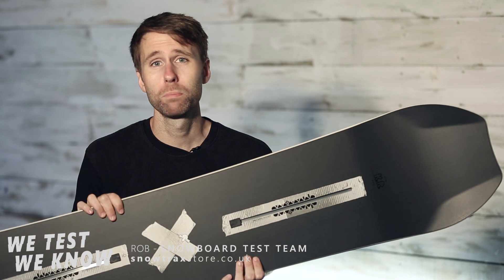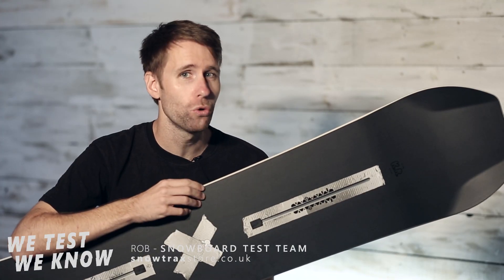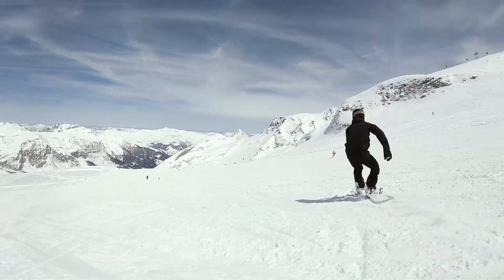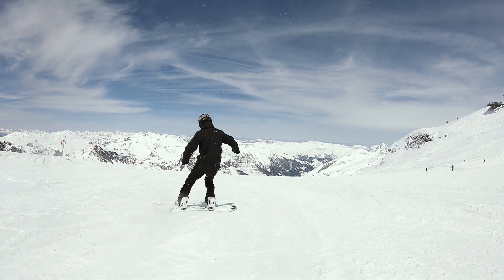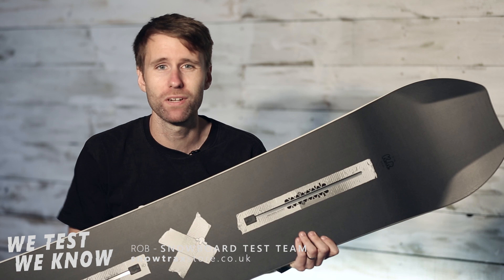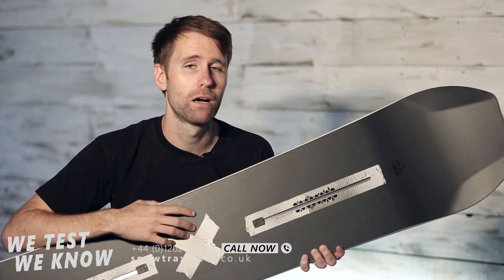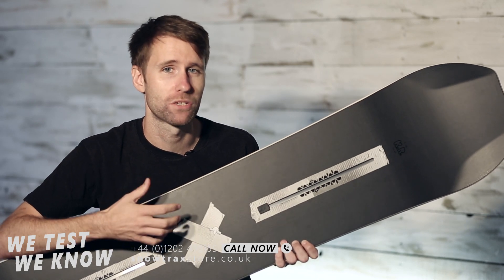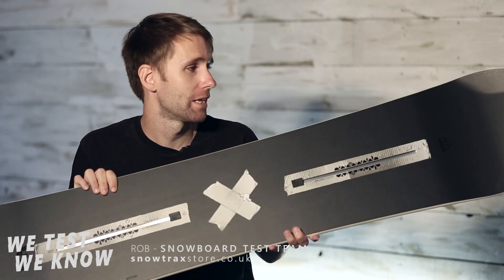Burton Kilroy 3D - 2020 Snowboard Review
Burton have given this true twin park snowboard some extra glide with a 3D camber base! Using traditional camber between the bindings and a 3D shape at the tip and tail to give catch free buttery goodness, this snowboard is amazing fun to ride!
From park to powder to piste, the Kilroy 3D is responsive and sure footed with a lively feel and enough forgiveness to encourage progression every time you get on it.

We've tested this snowboard extensively! Riding in varied conditions and on varied terrain.